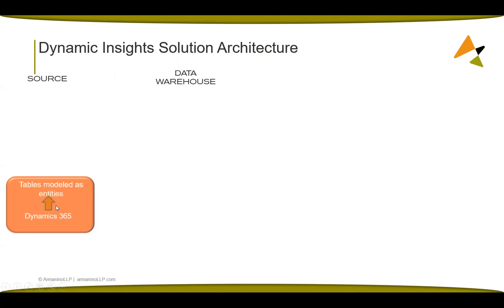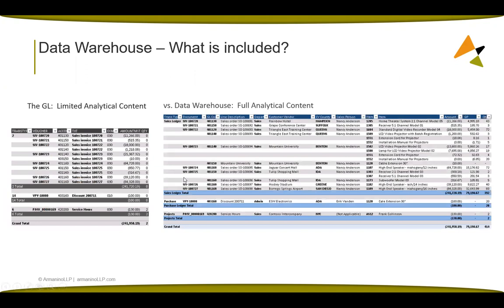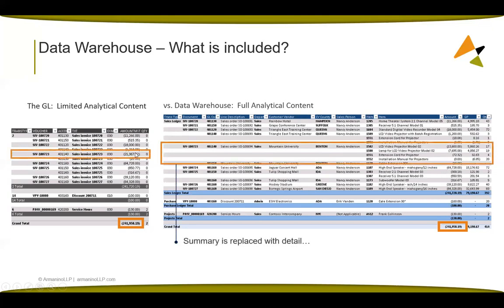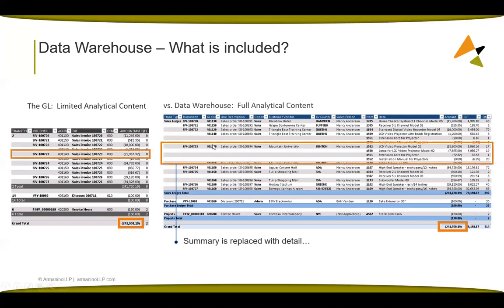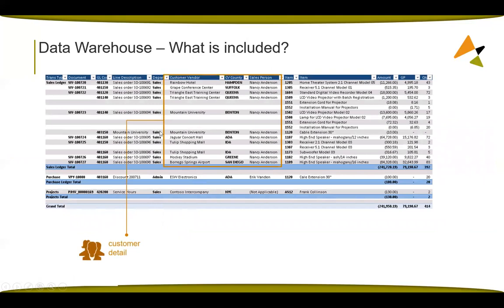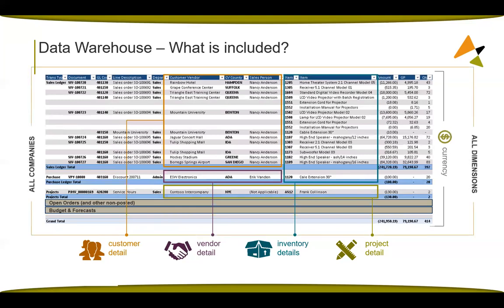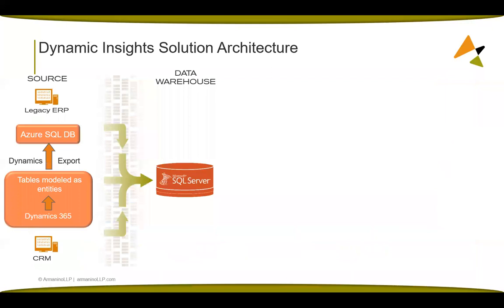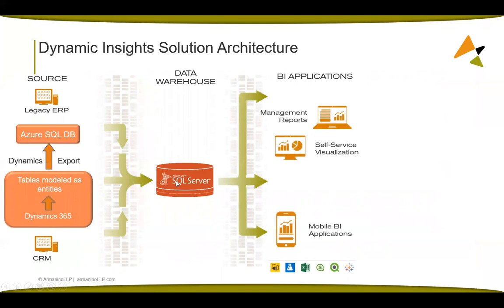Dynamic Insights Technical Overview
Designed for executive, sales and finance teams in all industries, Armanino's Dynamic Insights solution provides out-of-the-box dashboards that deliver a view of key performance indicators so you can anticipate change and accelerate growth. Our solution seamlessly integrates with Microsoft Dynamics 365, AX or NAV systems.

For more information on Dynamic Insights, see our videos or visit us